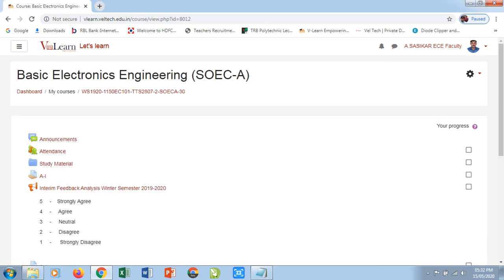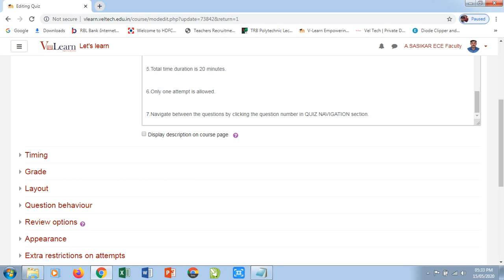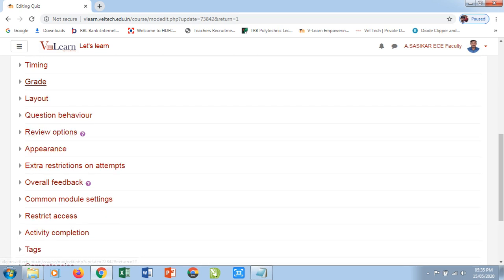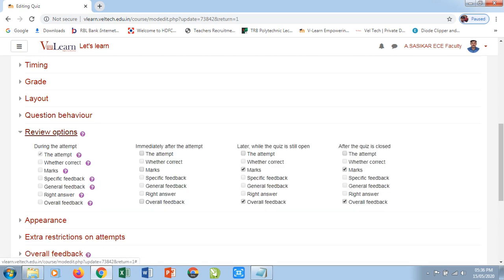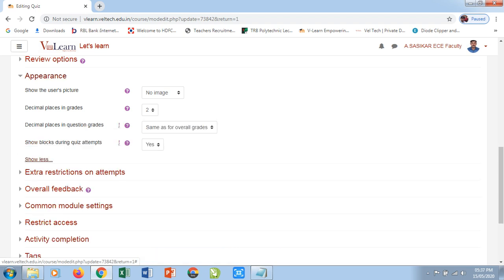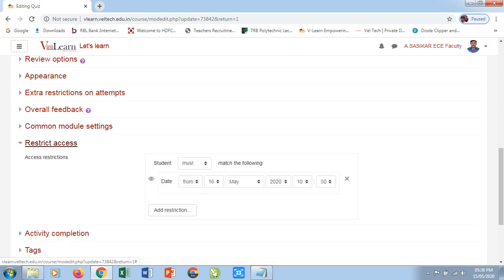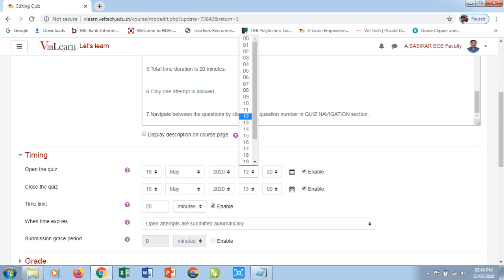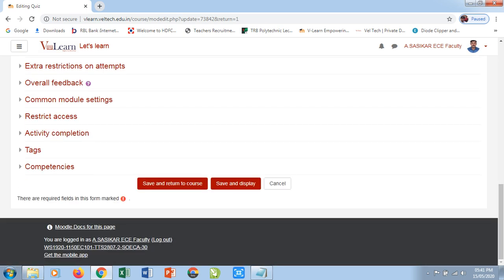Quiz Setting Instructions (ECE)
Settings to be verified in Quiz set up page and its Preview.